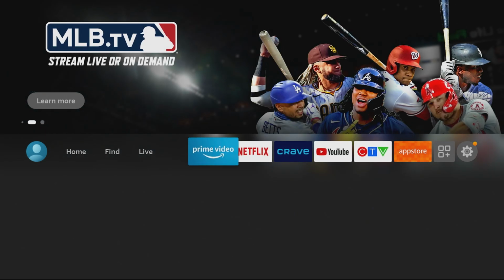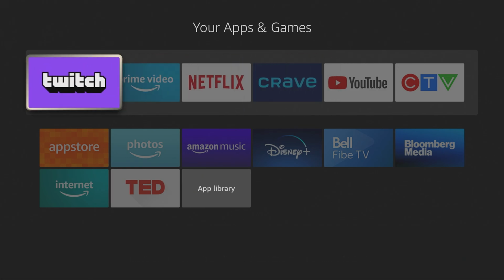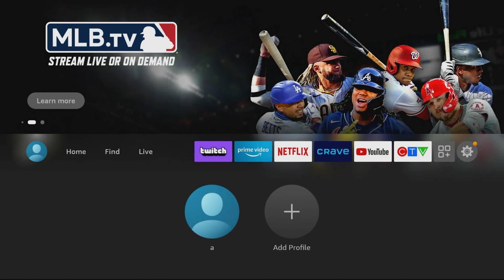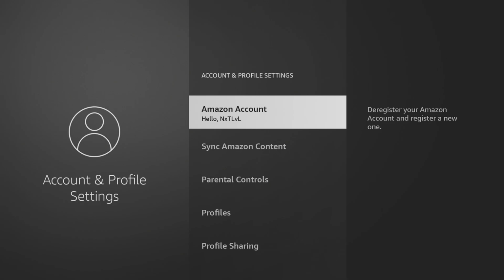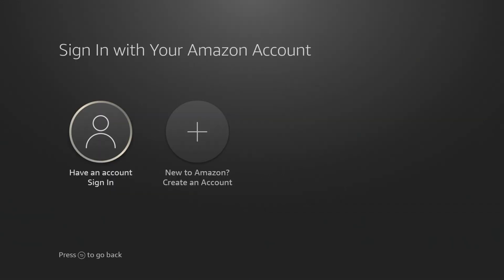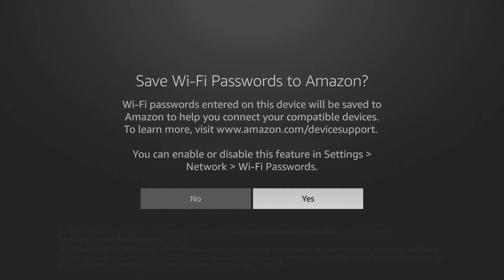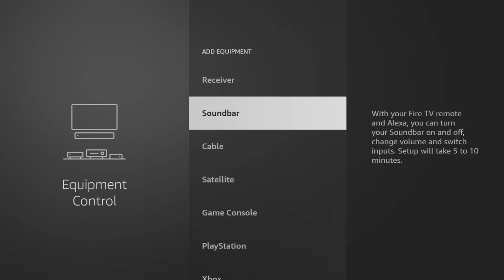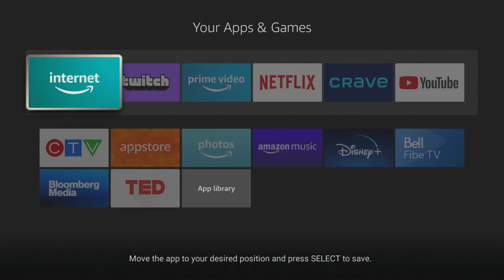New Firestick Layout? Who's Profile Is This? Login To Your Amazon Account! Control Volume and Power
!Fire Stick Updated! New Layout? Who's Profile Is This!?! Login To Your Amazon Account

NxTLvLTech provides several tech and media-related reviews, unboxing, and or opinion. These videos are basic tutorials and overviews of different android streaming devices and apps. Tech is the worst master but the best slave, make it work for you instead of working for it. Learn how to build, implement, and invest in the Tech world so that it elevates and empowers you. This channel will teach you how to pick the tech that will provide you with value and benefits to take your life, leisure, entertainment, and hobbies to the next level. We will talk about ways to get exactly (if not more) what you need from your devices without burning a hole in your wallet and show you how having these passions don't always equal and expense through cost displacement and building value for yourself and your friends and family. If you're passionate about technology, entertainment, and finding out how to take your devices and apps to the next level while making some money then make sure to hit that subscribe button and follow along on all the social media platforms and groups!

snail mail:
NxtLvLTech
Brampton Ont
Canada L6R 0J8

107. Limitations on exclusive rights: Fair use Notwithstanding the provisions of sections 106 and 106A, the fair use of a copyrighted work, including such use by reproduction in copies or phone records or by any other means specified by that section, for purposes such as criticism, comment, news reporting, teaching (including multiple copies for classroom use), scholarship, or research, is not an infringement of copyright.

Music Info: Search Youtube free to use music